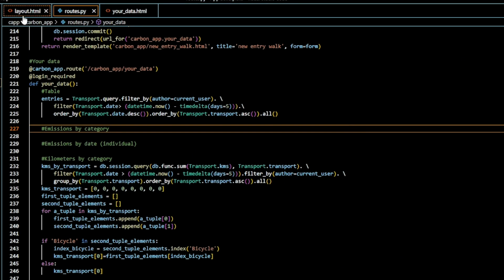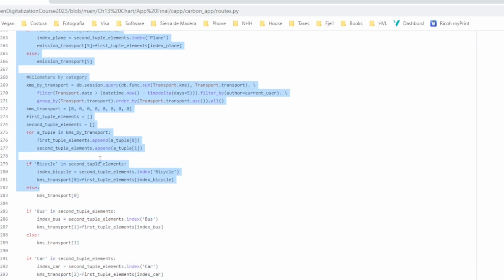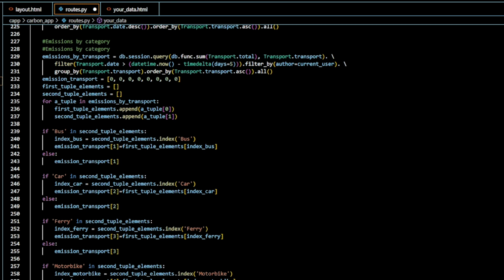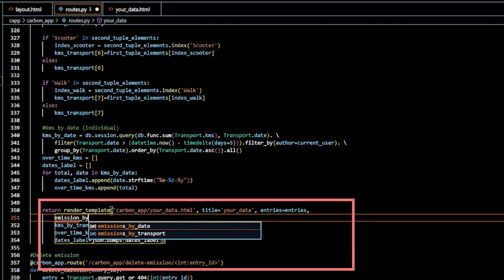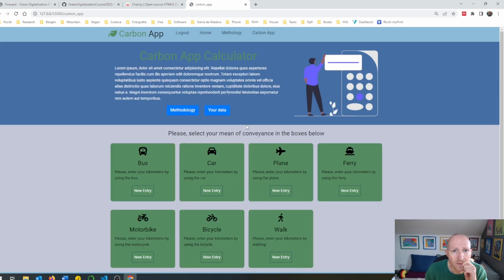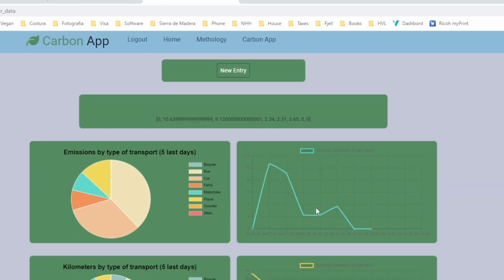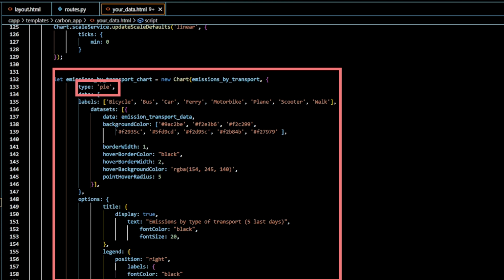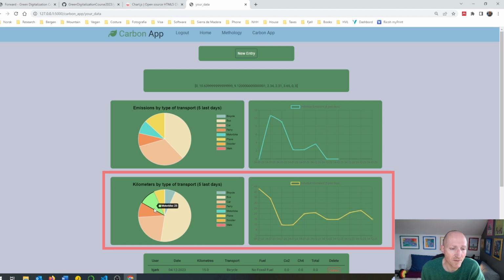Chapter 13.c. JSON.dumps, JSON.parse, and Chart.js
The Boilerplate folder with the code for this video can be found in this
The Final folder with the code for this video can be found in this

00:00 Intro
00:45 layout.html file
01:45 routes.py
06:59 your_data.py